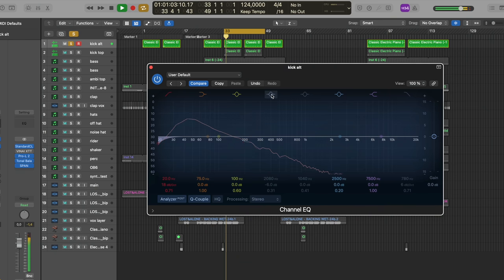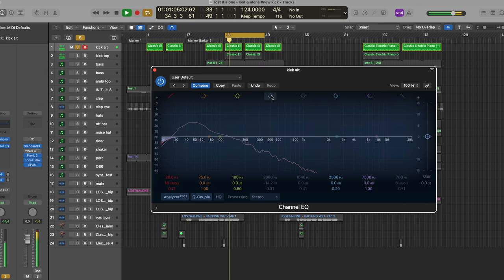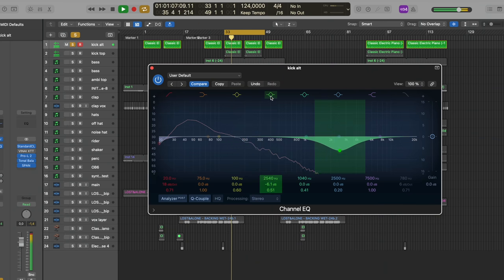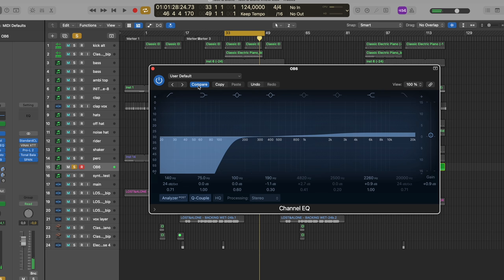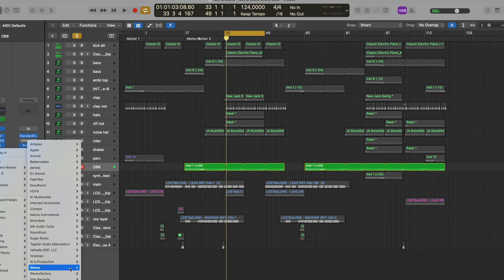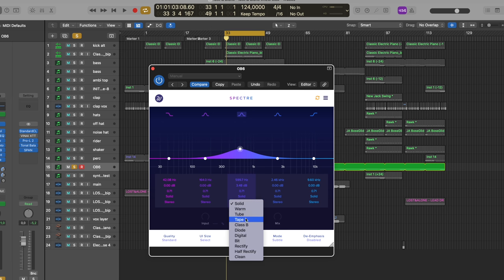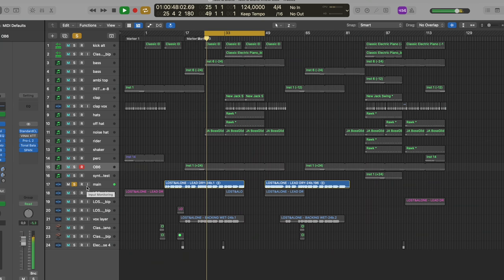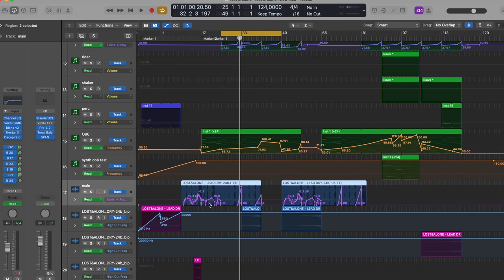The last part of Mixing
▶ DEMOS | TRACK FEEDBACK | Spotify Playlist Submission
Send me your music for feedback, potential release on my Label or to be featured in one of my Spotify playlists!

●  Camera Equipment:
⇢ Main Camera

●  Studio Hardware:
⇢ Wide Monitor

●  DJ Equipment:
⇢ DJ Headphones